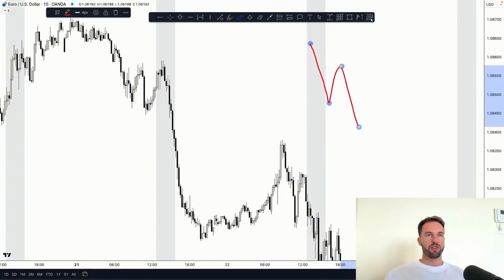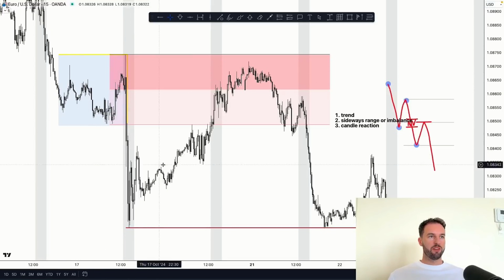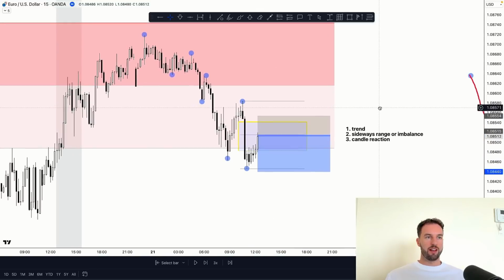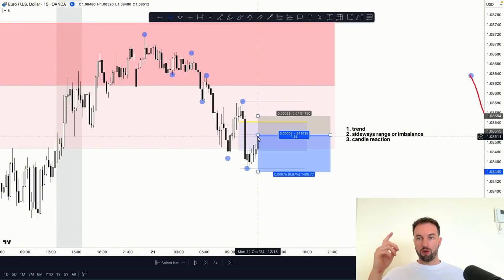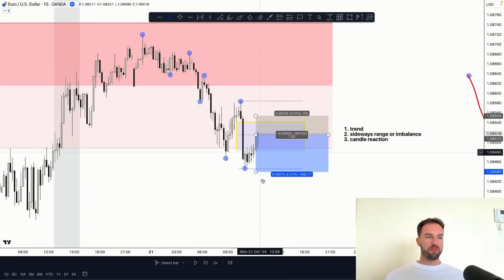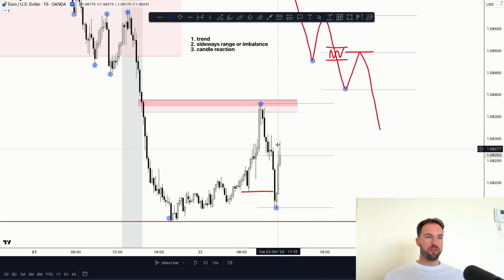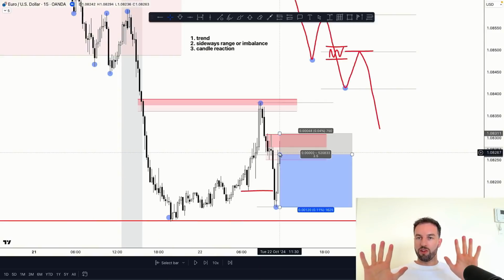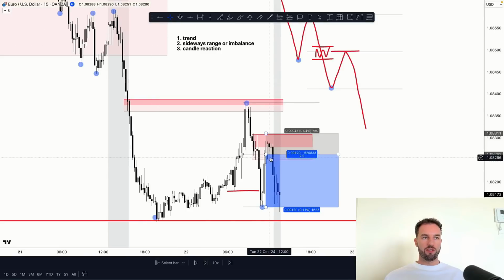How I Crushed My Losing Streaks With This 1 Simple Strategy